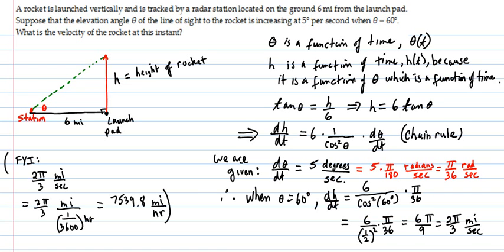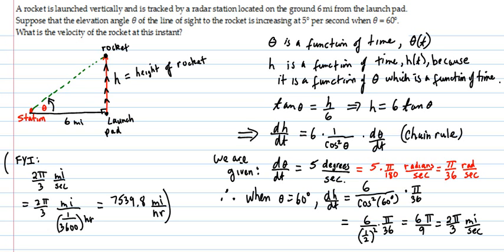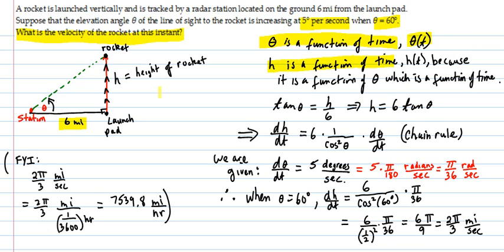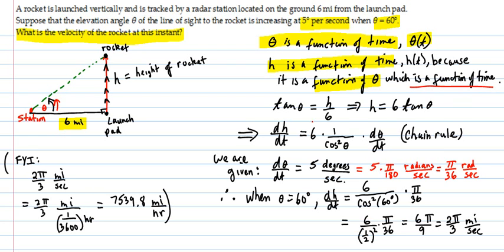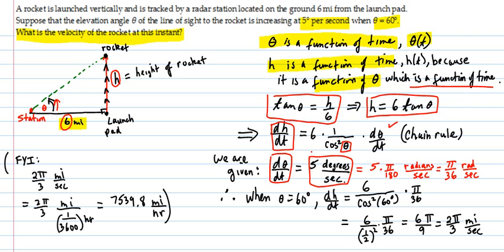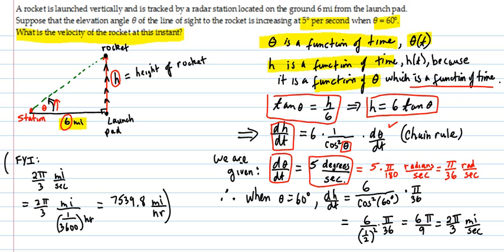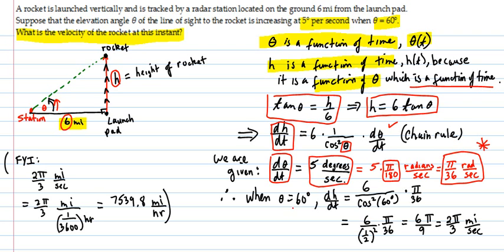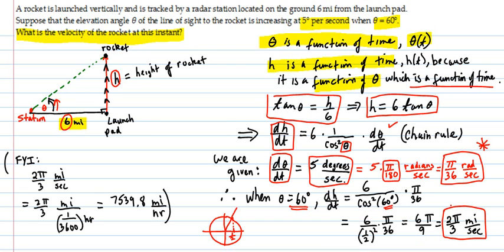Find velocity of rocket given angle of sight rate of change